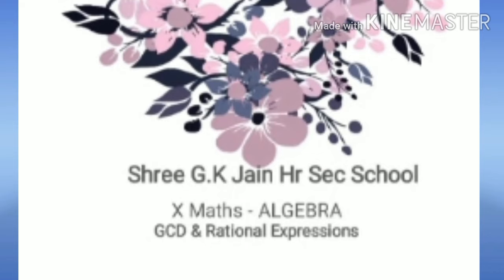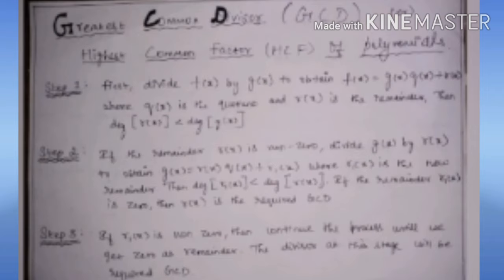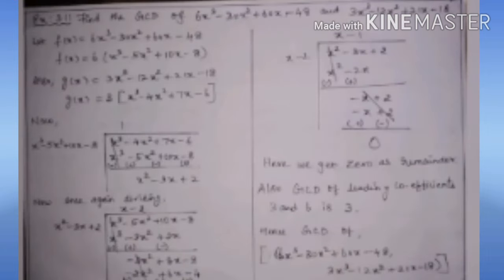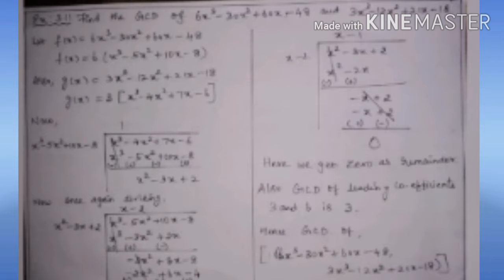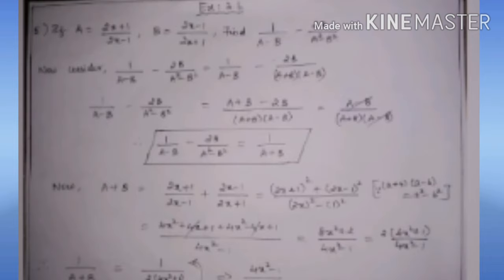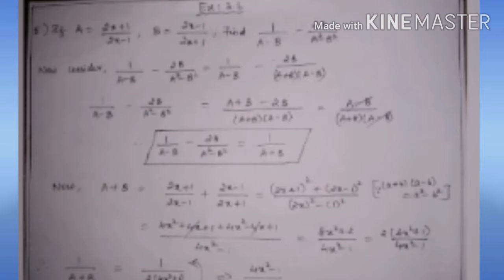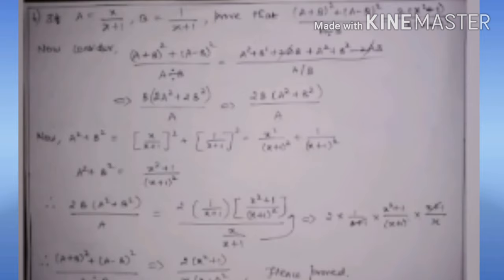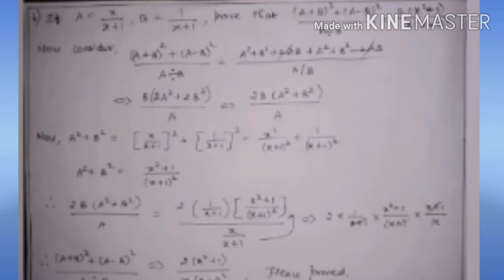Algebra - X std Maths - by Ms. Padma Part-2